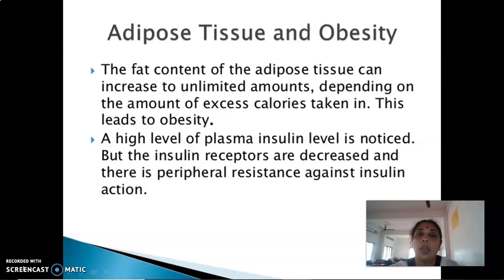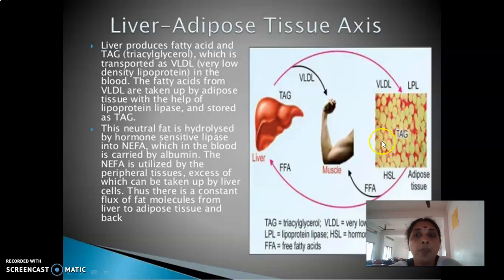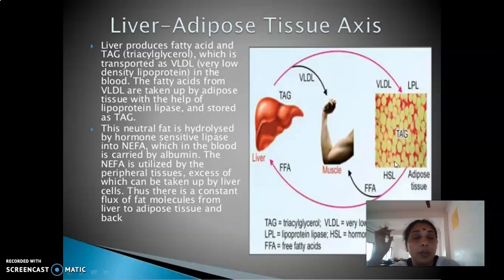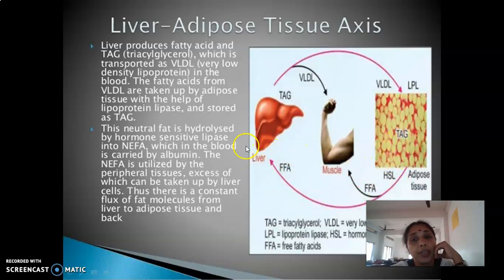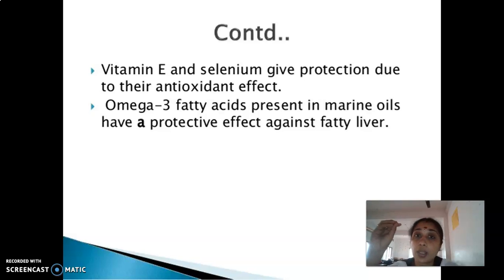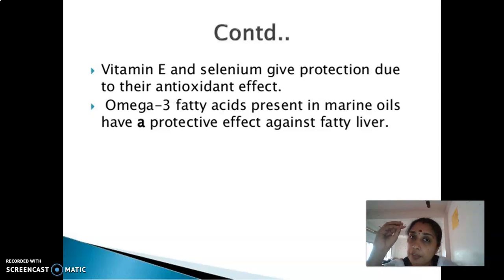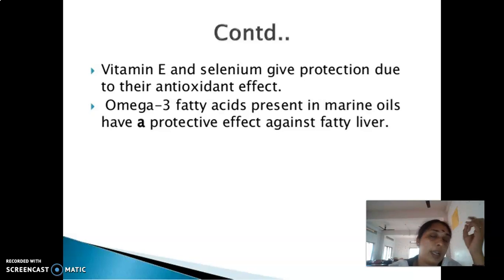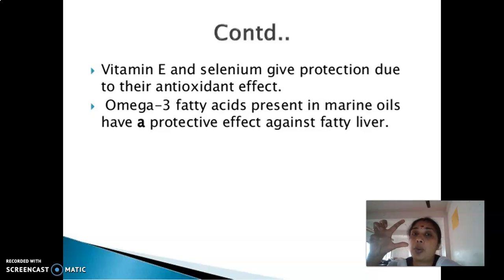METABOLISM I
ADIPOSE TISSUE METABOLISM 8